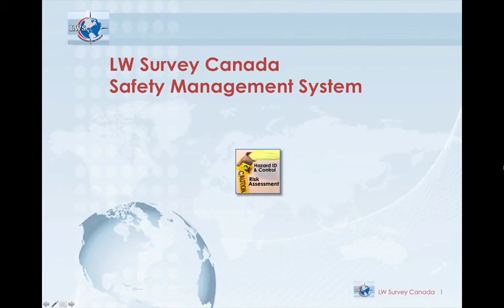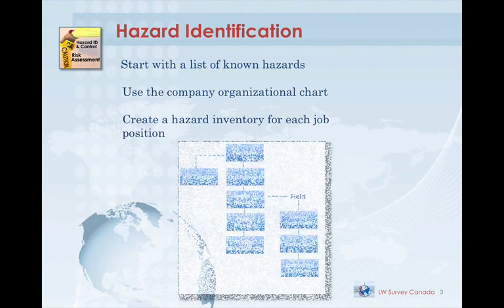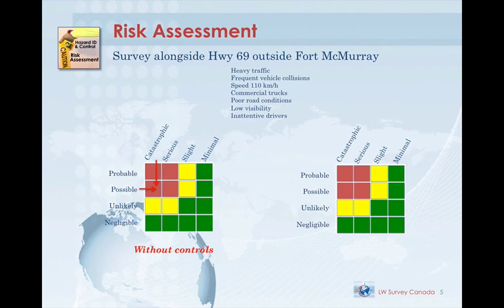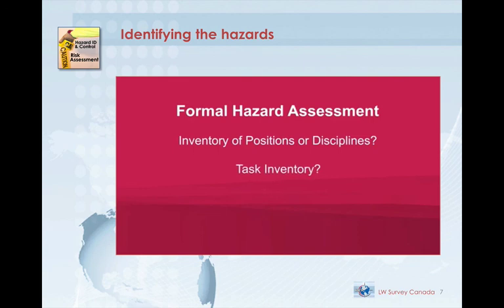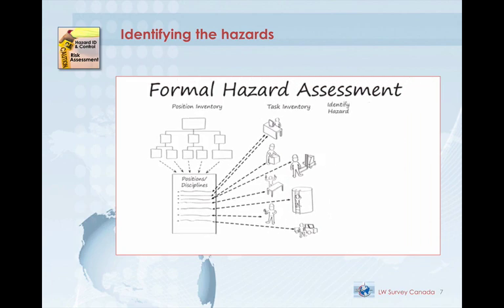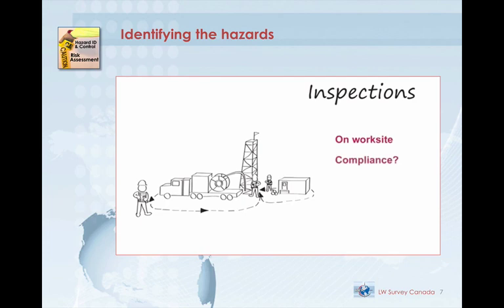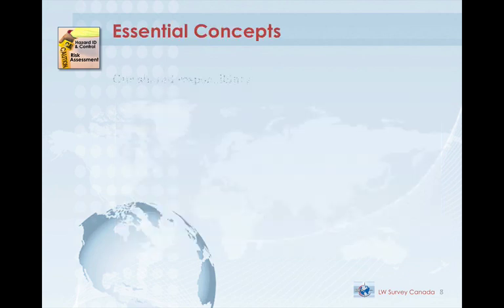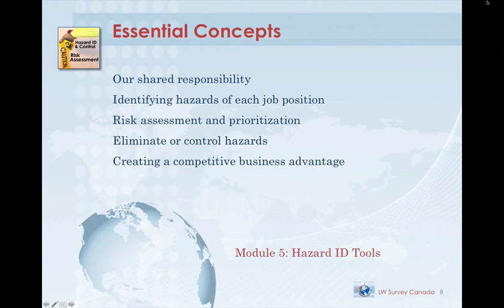Module 4: Hazard identification and control and Risk assessment.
LW Survey Canada Safety Management System Module.
This module gives an overview of the third element of a safety management system, Formal hazard identification and control and Risk assessment.